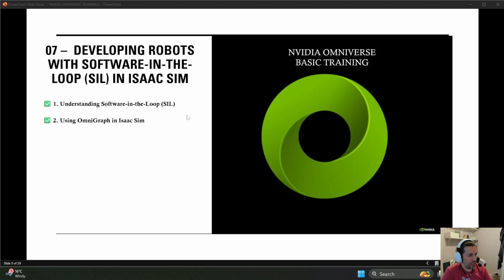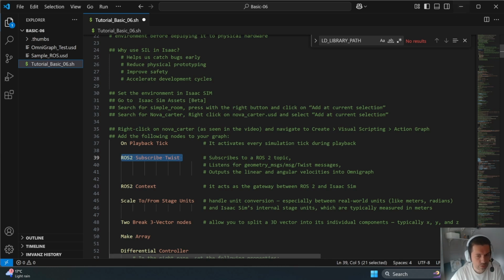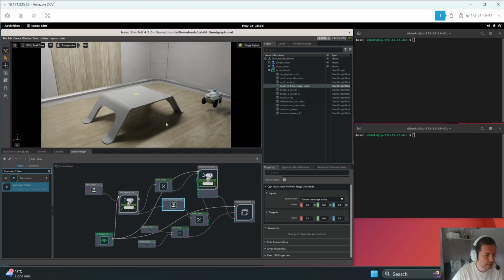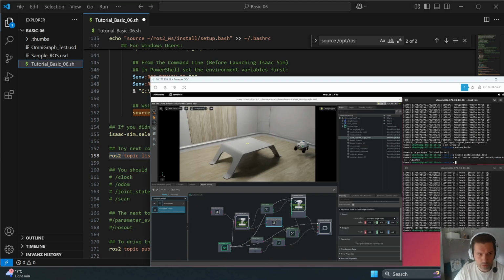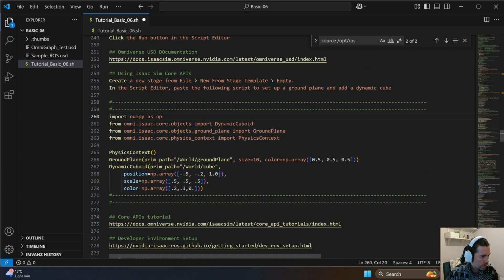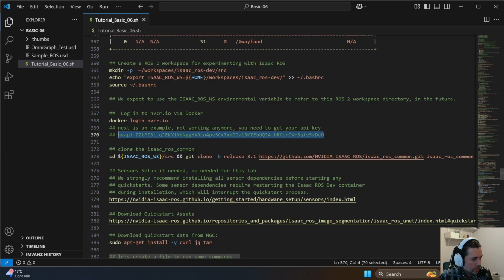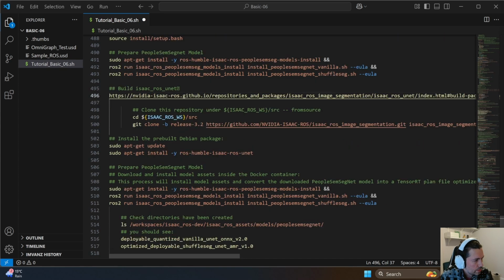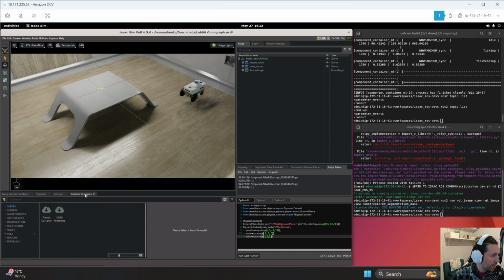Omniverse B.T. 07 (Software-in-the-Loop and IsaacSim, ROS, OmniGraph, PeopleSemSegNet)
🎥 In this video, we dive into building a full Software-in-the-Loop (SIL) workflow using NVIDIA Isaac Sim and ROS 2. Whether you're a robotics developer, researcher, or just curious about simulation and AI, this video is for you!

🔧 What you'll learn:

✅ What is Software-in-the-Loop and why it matters in robotics development.

✅ How to use OmniGraph to visually program behaviors in Isaac Sim.

✅ How to connect ROS 2 and Isaac Sim using OmniGraph to control a robot.

✅ How to execute Python scripts and access USD & Core APIs with the Script Editor.

✅ How to run a real-time image segmentation demo using the PeopleSemSegNet model.

✅ How to design a complete SIL workflow with simulated camera input and AI model integration.